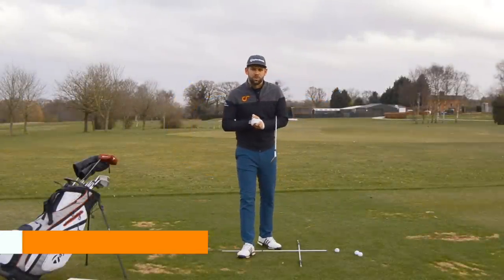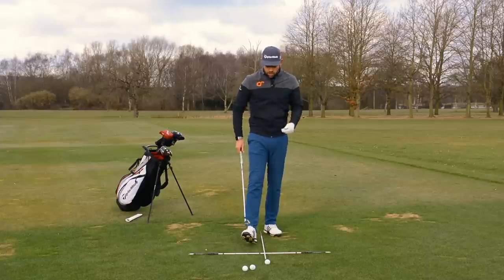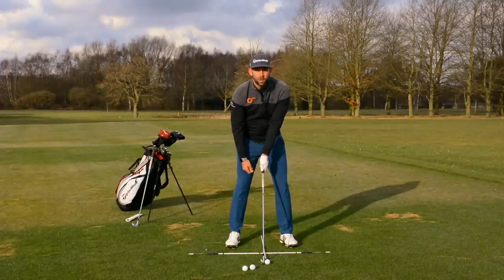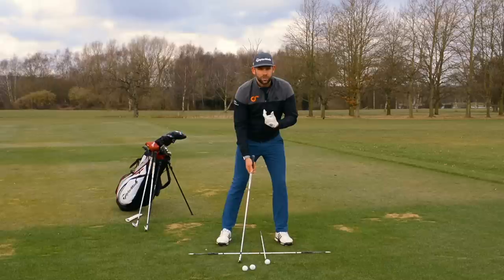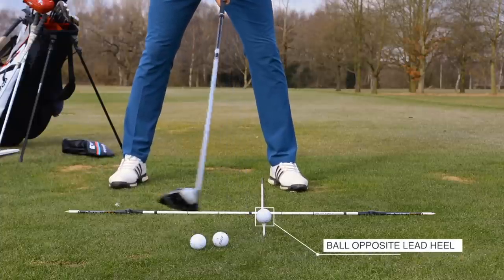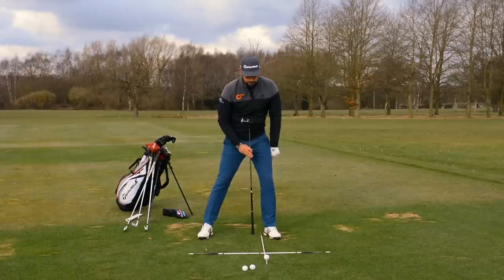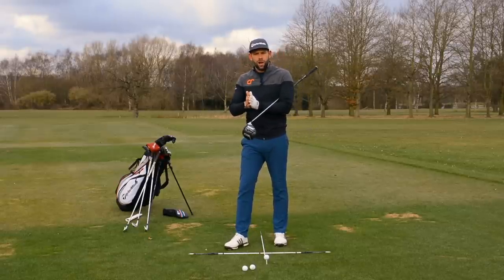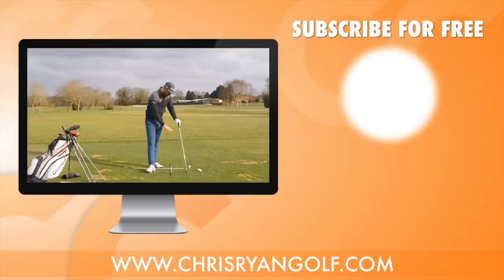BALL POSITION THROUGH THE BAG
Chris Ryan tackles the subject of ball position and gives you some guidelines and checkpoints for the next time you practice